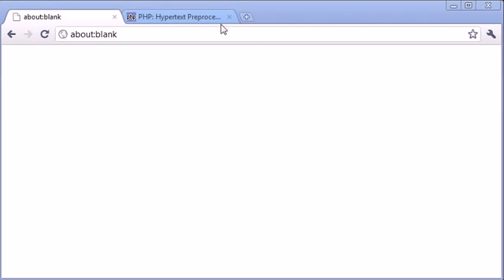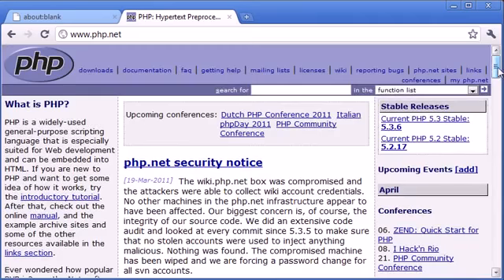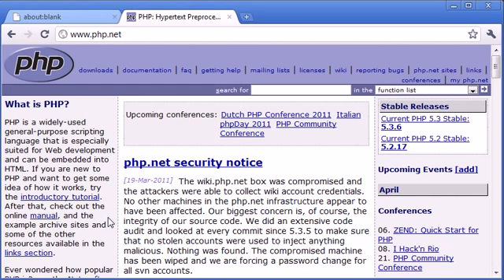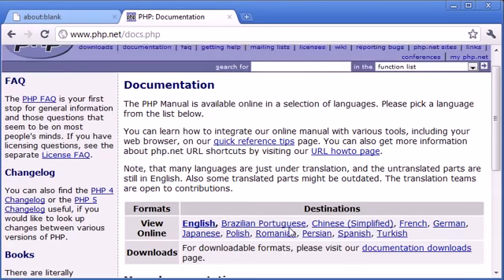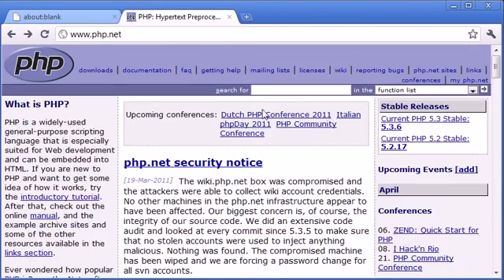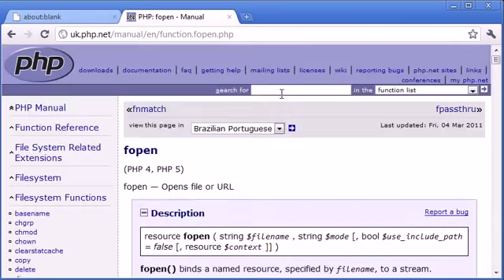Beginner PHP Tutorial 1 Introduction to PHP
Beginner PHP jsdkfjasdf sd fksldfjkdsl  ksjdflka d